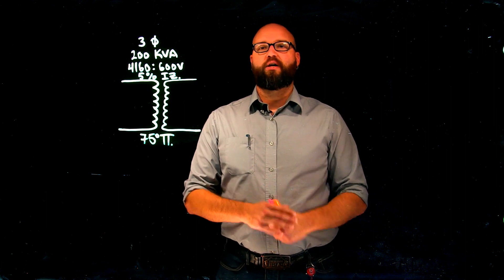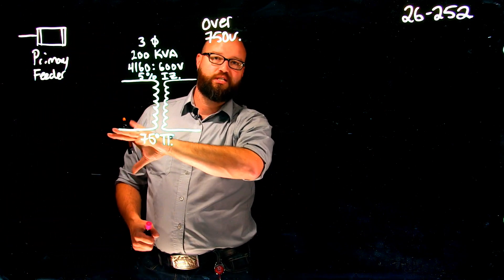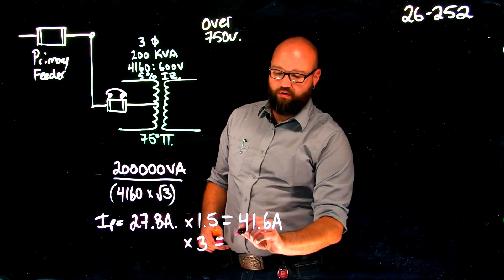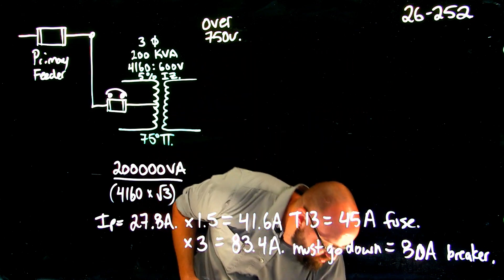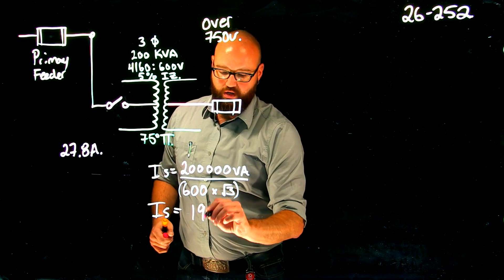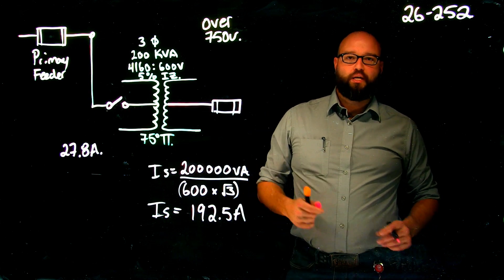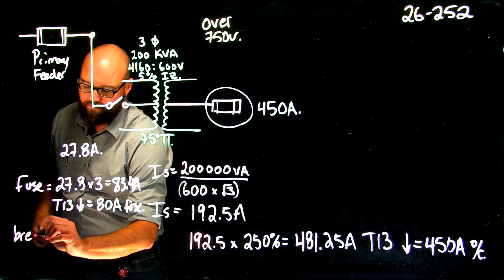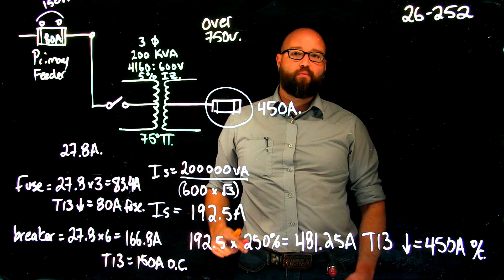Transformer Overcurrents Part 1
In the first part of a four part series, we look at determining the size of primary O/C, as well as Primary Feeder and Secondary O/C when primary is omitted. This video is specific to transformers over 750V. This video is intended as supplementary information for academic purposes, and is in no way intended as instructions for installation purposes. Please contact local supply authorities for specific information in your area.